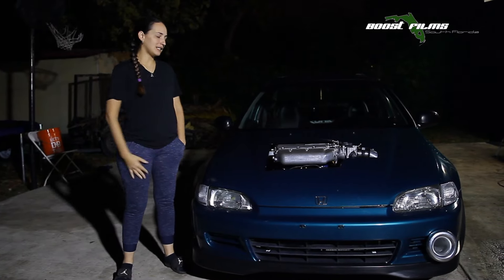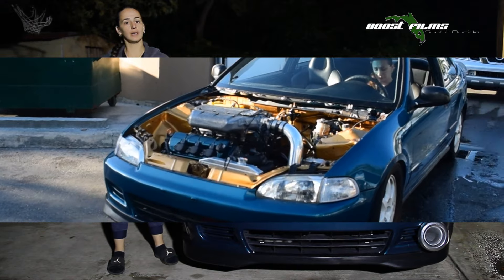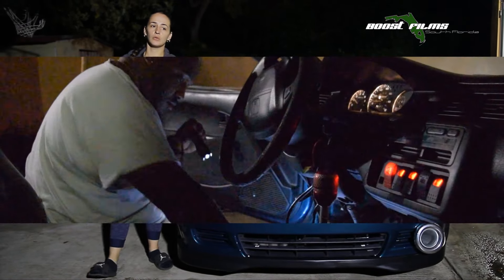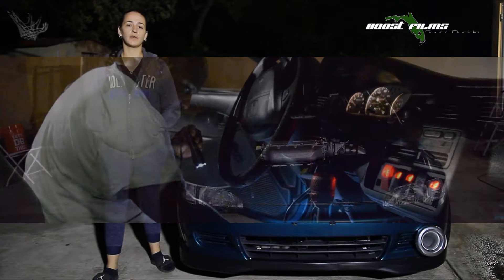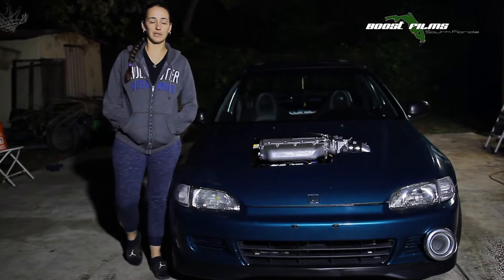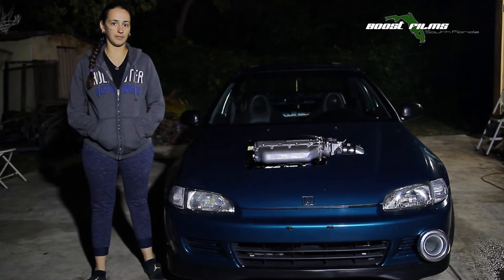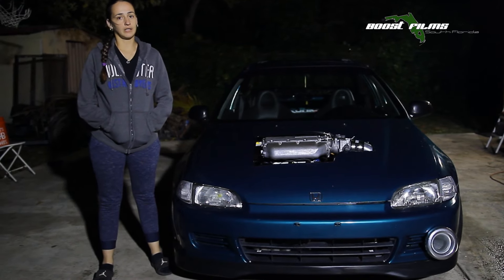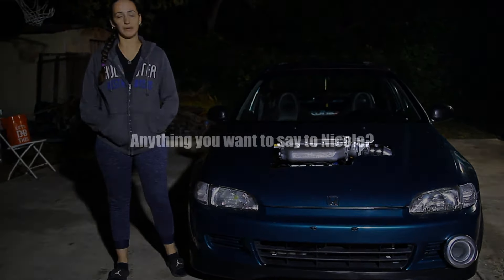Boost Films SFL - J-series Shirley accepts Nicole's call out!